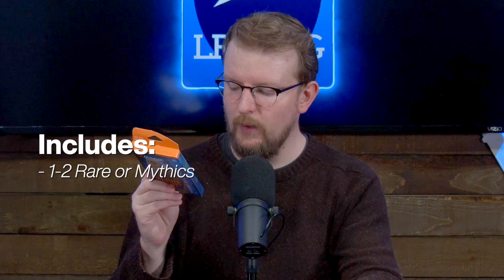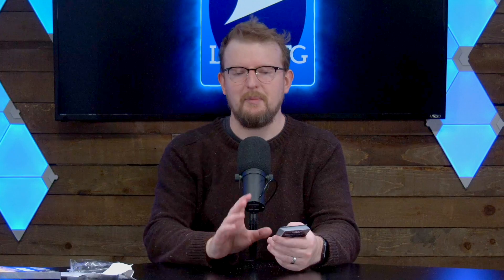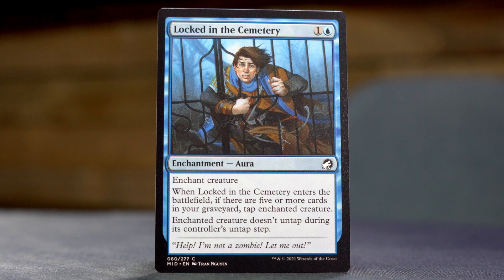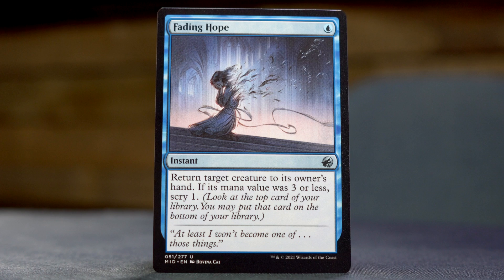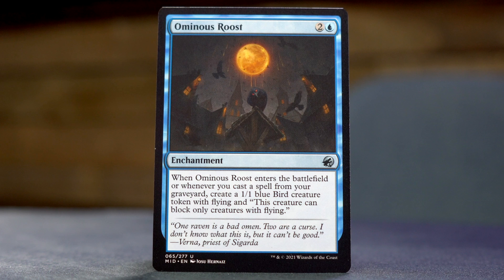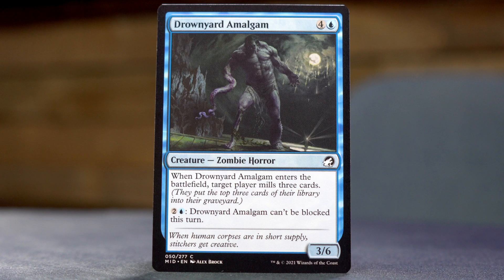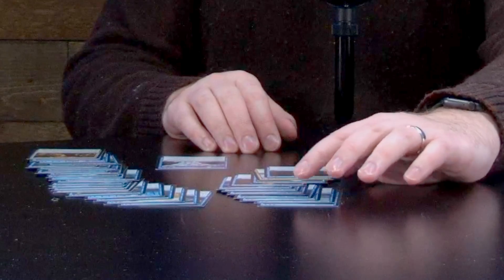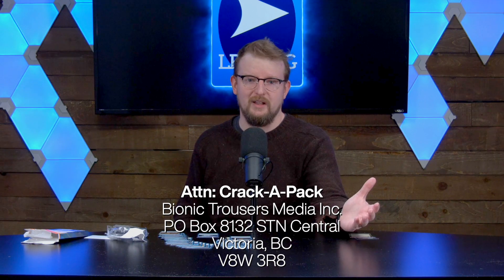MID Theme Booster - Blue || Crack-A-Pack - Jan 13, 2022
The Moonbase is full of packs. Graham is going to make some sort of a dent in the pile by cracking through this Midnight Hunt themed booster. New Crack-a-Pack twice a week!

Attn: Crack-A-Pack
Victoria, BC
V8W 3R8